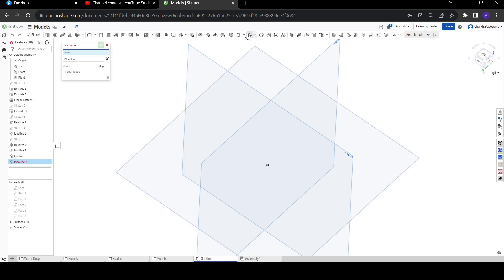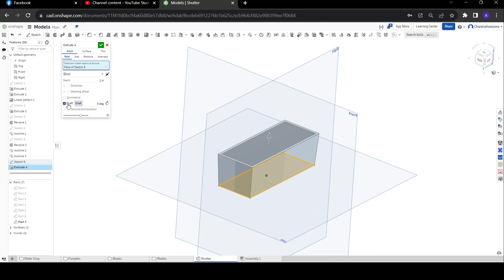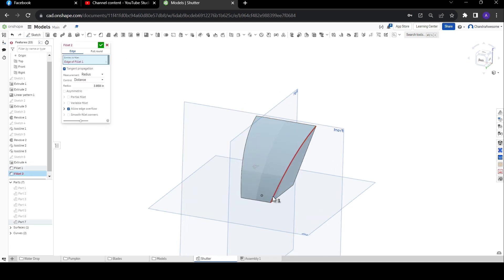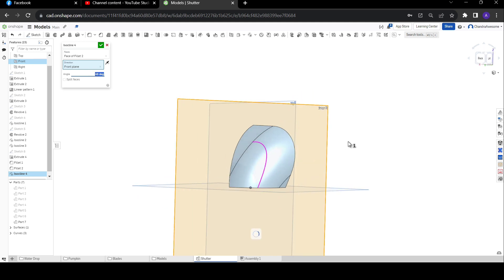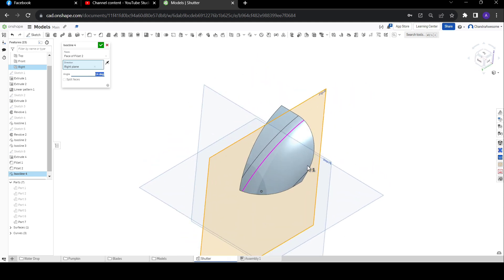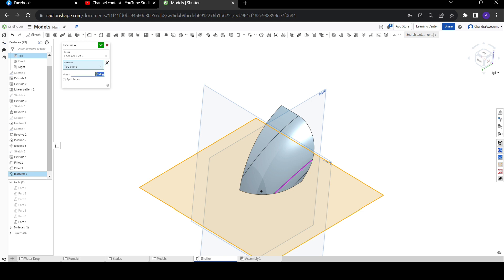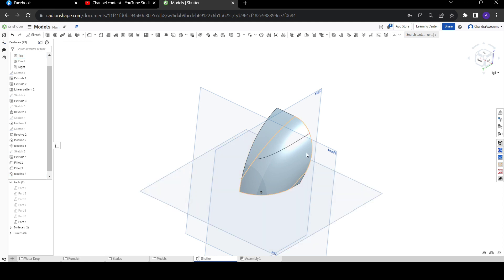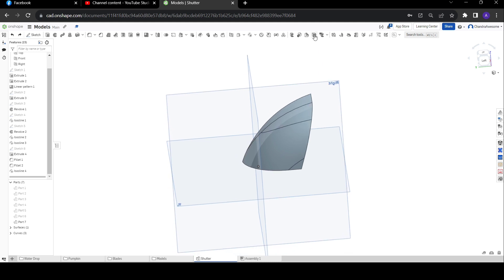Isocline Tool in Onshape | Onshape Tutorial on Isocline Curve Tool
In this video you will learn how to use the isocline curve tool in Onshape CAD software. It is a tutorial video of the tool. Watch the complete video for understanding.

PayTm : ajaypatym@paytm